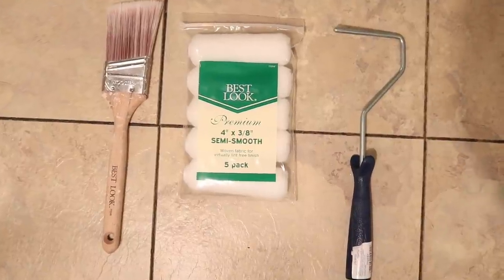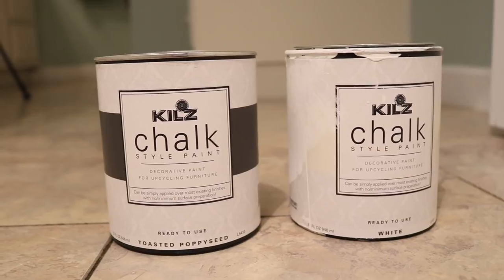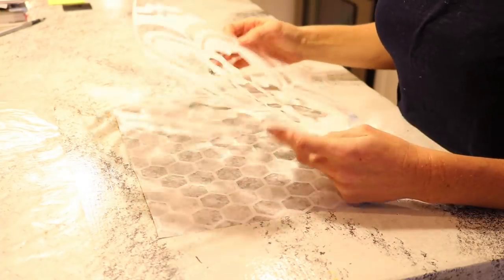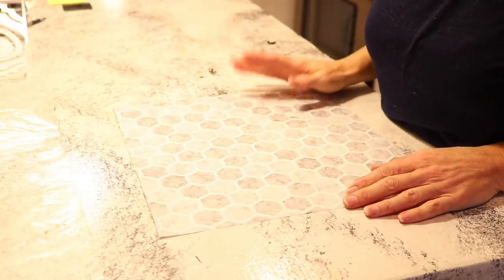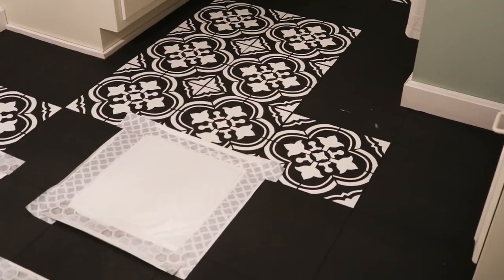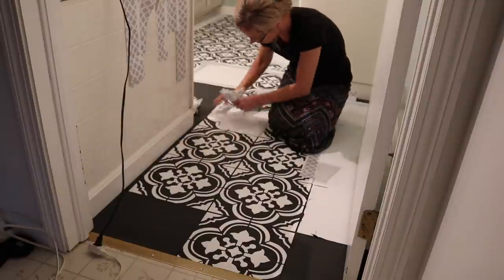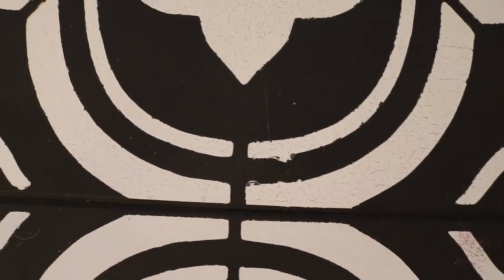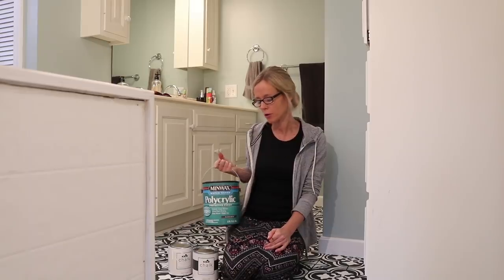Painted Floor ~ Stenciled Bathroom Floor ~ Moroccan Mosiac Tile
Finally, here is the first video of my bathroom makeover series! I went a little wild and painted the floor. :) I used Kilz chalk paint and love how it seems to be holding out!

I forgot to mention in the video that the stencil design I used can be purchased

Since I used my Silhouette Cameo to make my own contact paper stencils, I needed the actual image to do that.  I downloaded it from Google images and used it to make them.

My Etsy Shop
My Dyson Sweeper